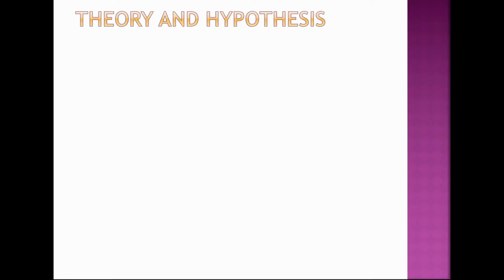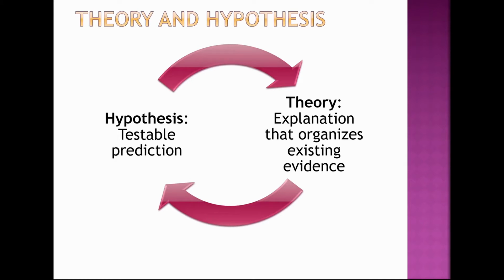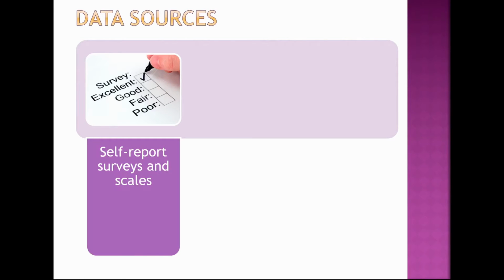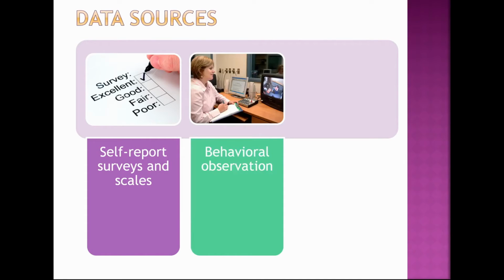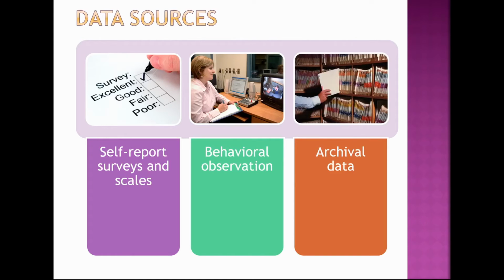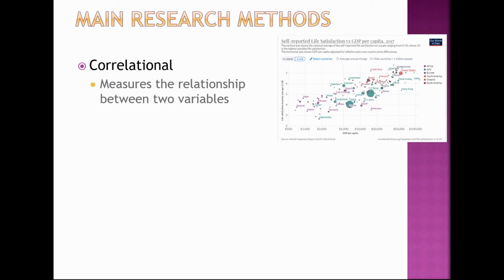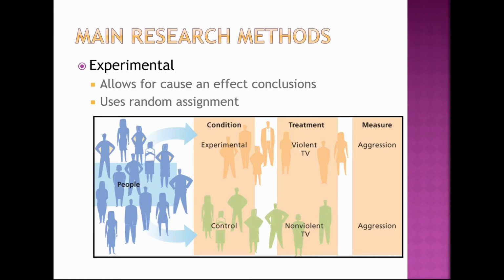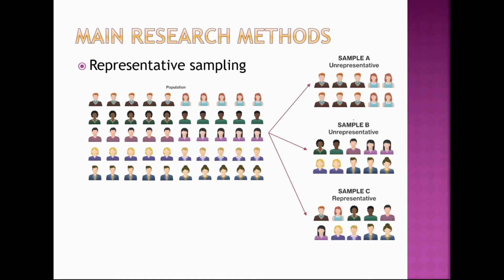SocPsy 1 3 Research Methods